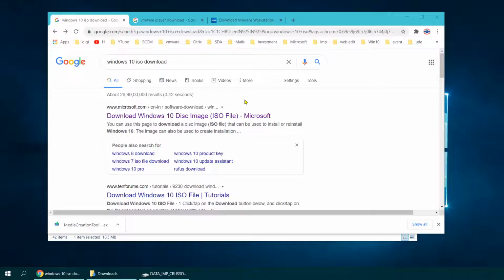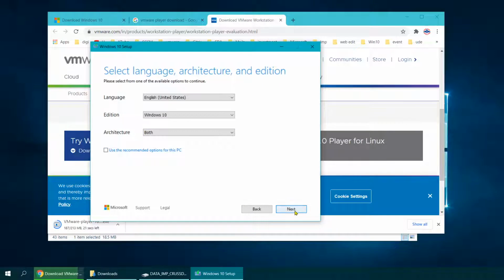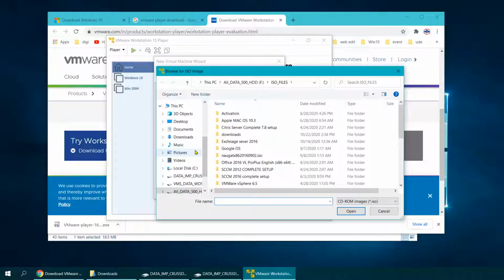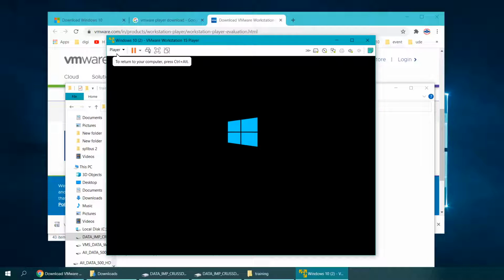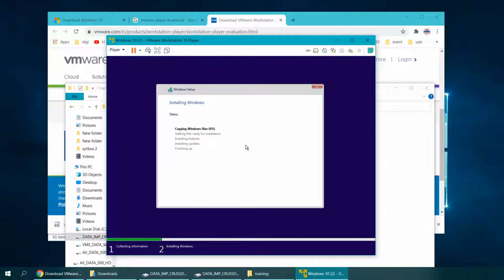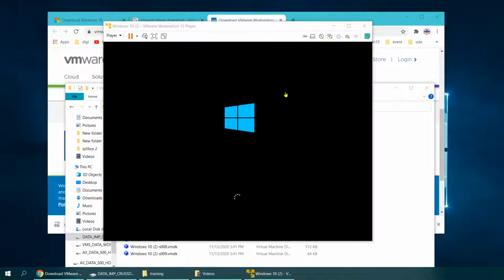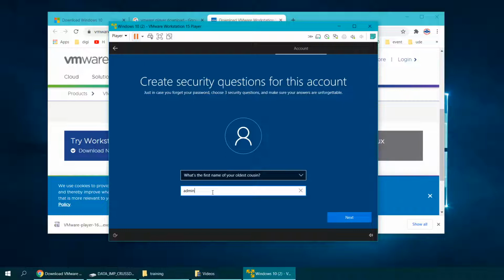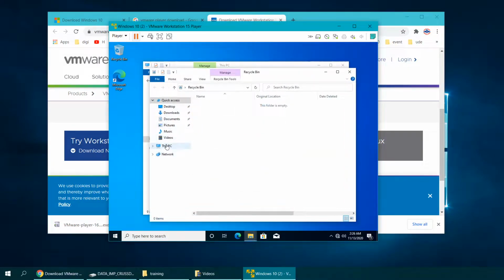How to install Windows 10 in VMWare Player